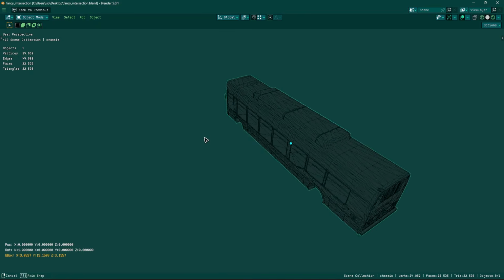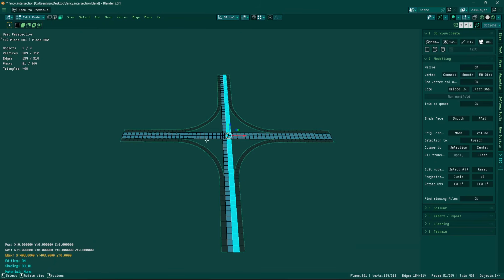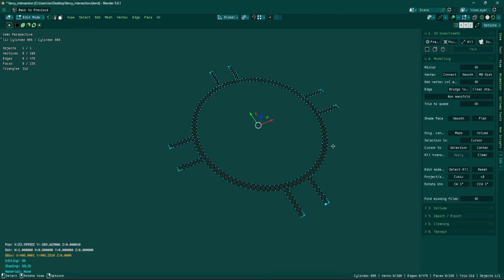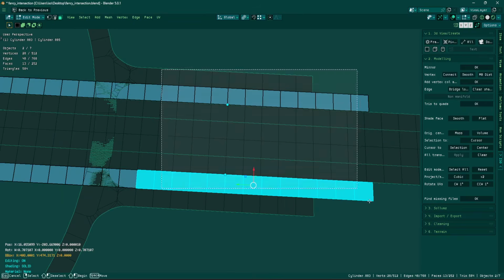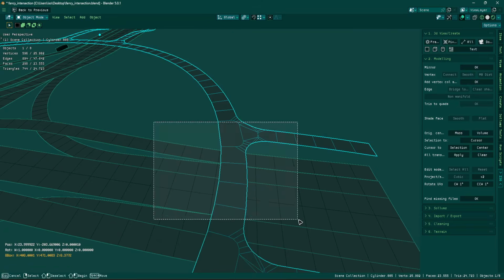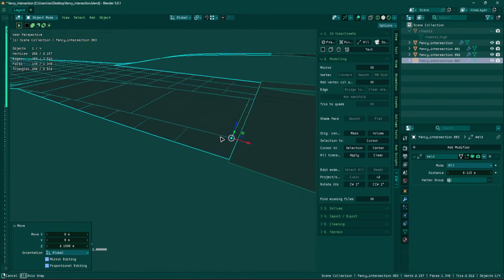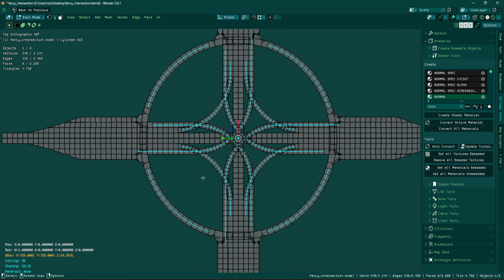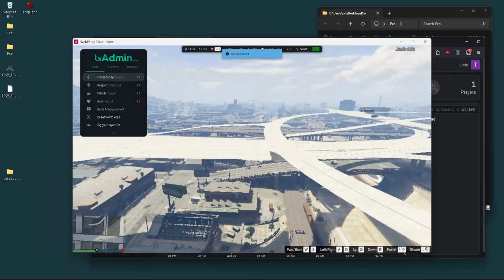GTA5 - Blender / Sollumz - Intermediate/advanced - Create a very large intersection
GTA5 - Blender / Sollumz - Intermediate/advanced - Create a very large intersection with multiple lanes for entry/exit